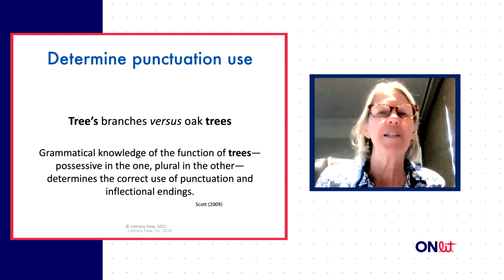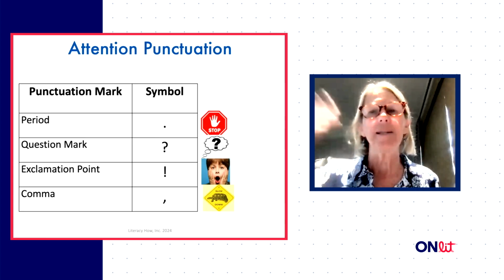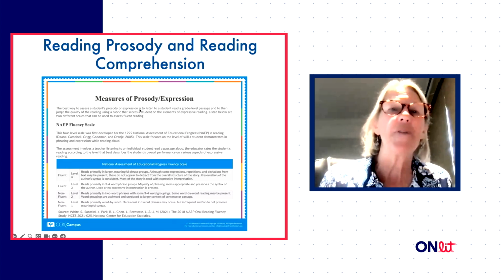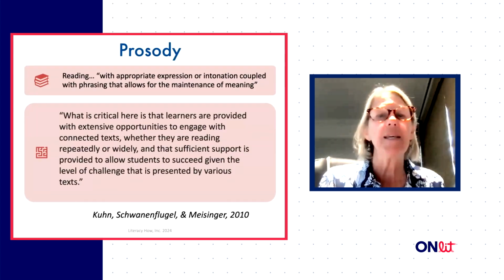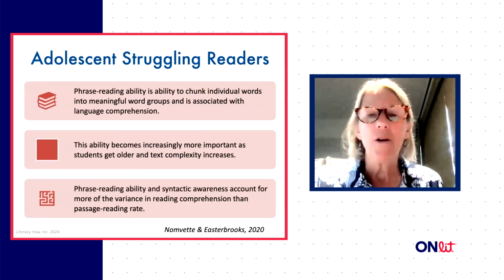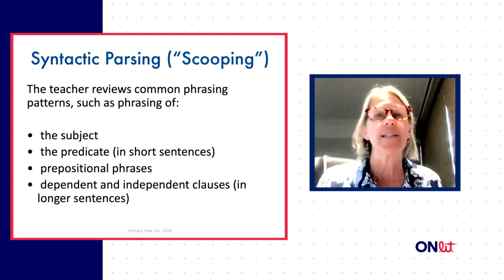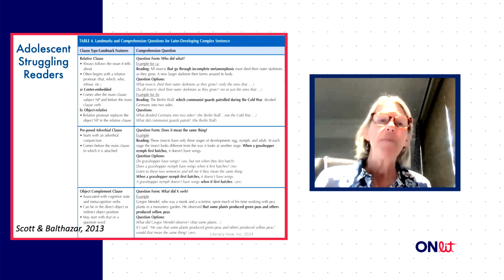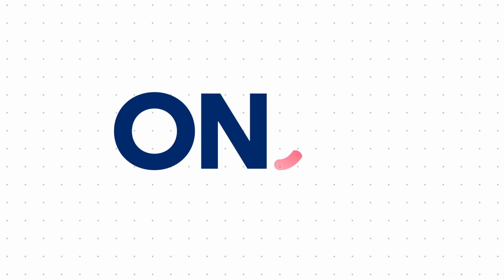Part 2: Syntax: The Bridge Between Word Reading and Text Comprehension (Segment 9)